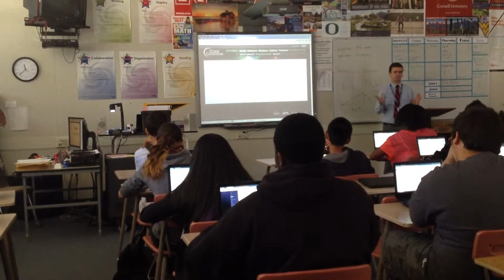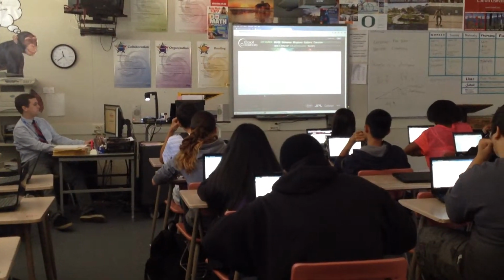Mr. Goings's Instruction for 8th Grade Math